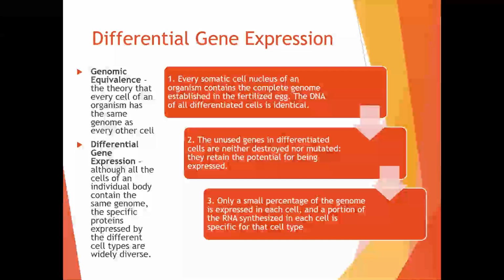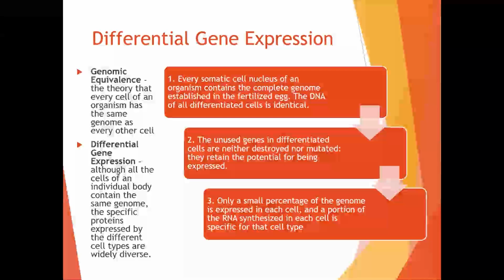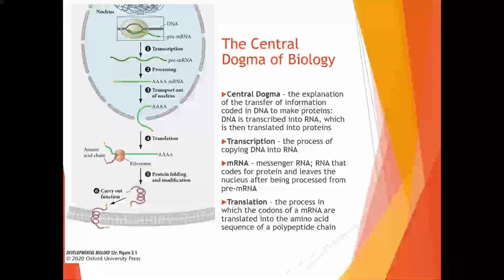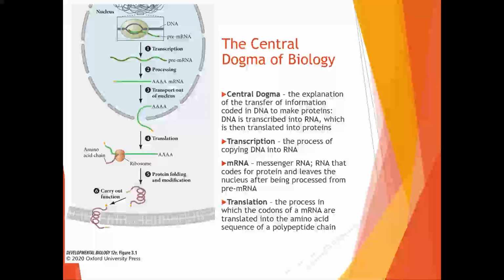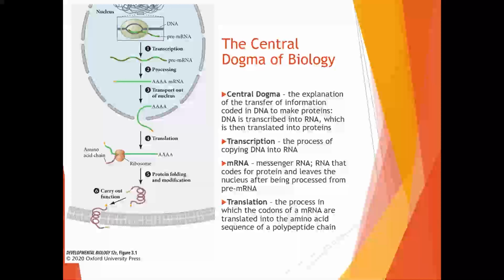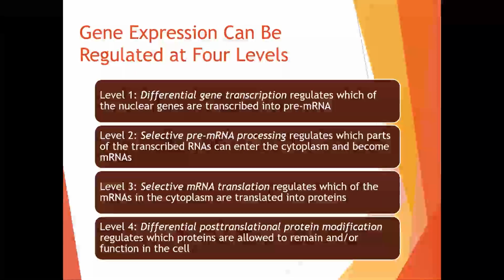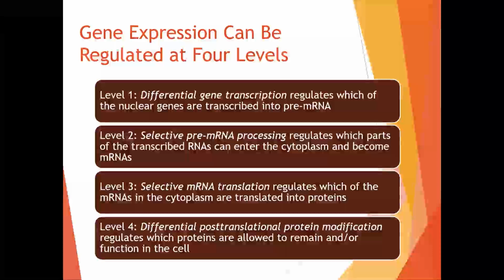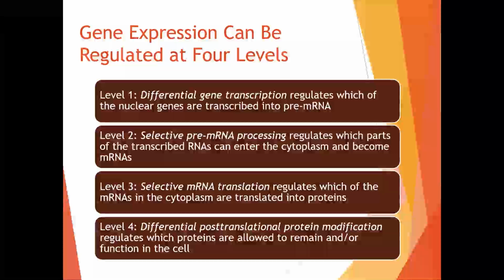How do different cells develop in the same organism? - Differential Gene Expression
Dr. Julianna Goelzer explores the topics of genomic equivalency and differential gene expression and their in the development of different cell types in multicellular organism.

Welcome to @SynergisticScience series on Developmental Biology and Embryology. In this series we will learn about multicellular development. Developmental Biology investigates the intricate processes involved in crafting a multicellular organism. It begins with fertilization and follows the development of the organism through birth and beyond. This course is taught by Dr. Julianna Goelzer who recorded this lecture series for teaching pre-med students.